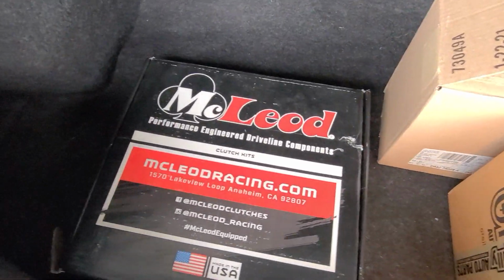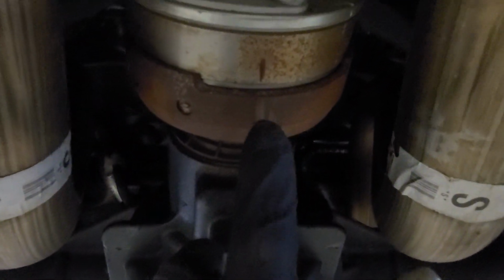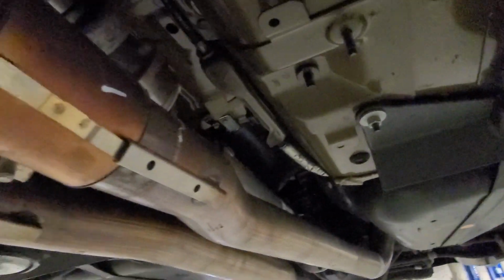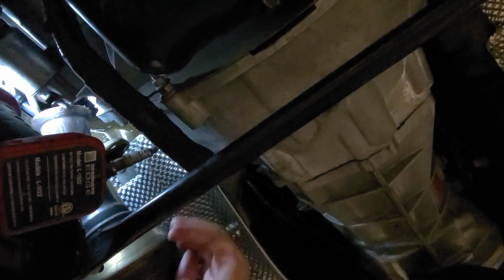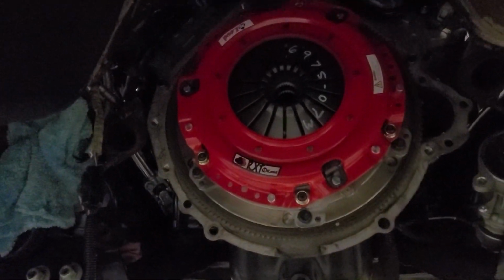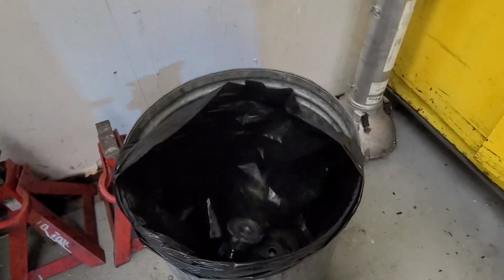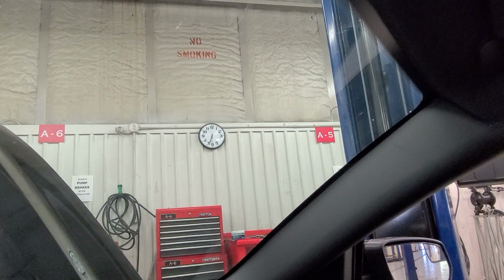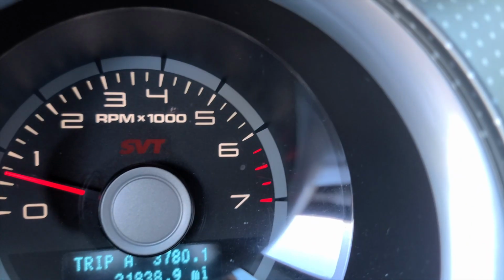Installing the Mcleod RXT clutch on the GT500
Dark force by Alexey Anisimov
Western lo fi by ewaysound
rock and drive by rocknstock
superehero by accustix audio
california dream by cloudsystem